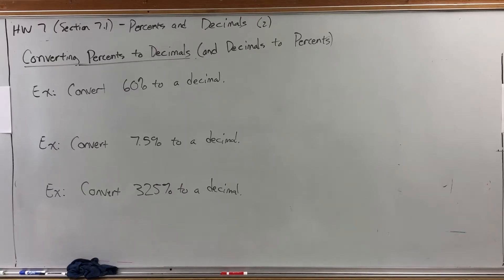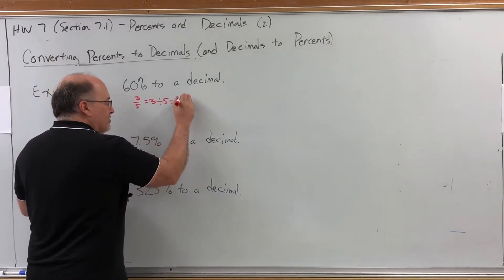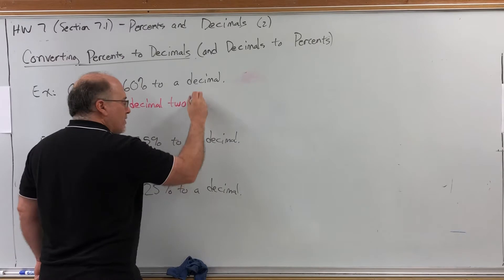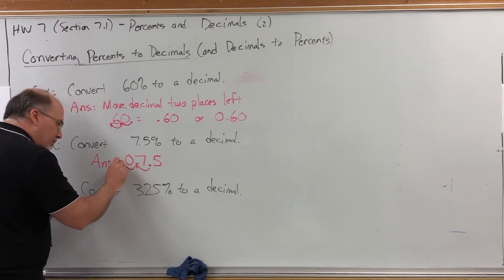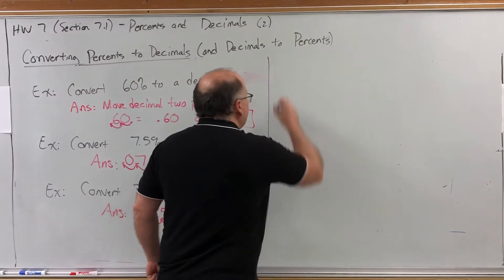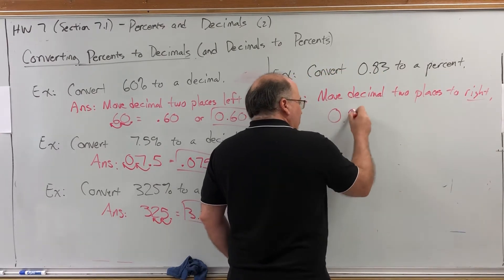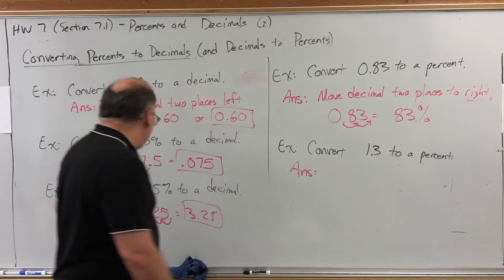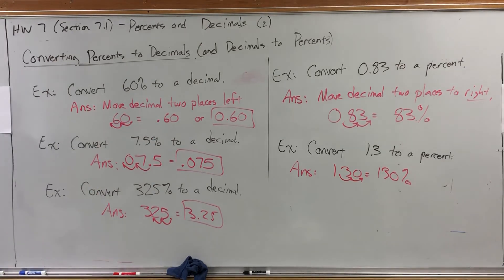HW 7 (video 2) Section 7.1 Percents and Decimals - Converting Percents to Decimals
Second video for HW 7 for MATH 1332 900 at Tyler Junior College, Spring 2020